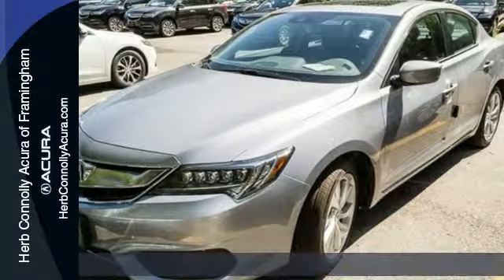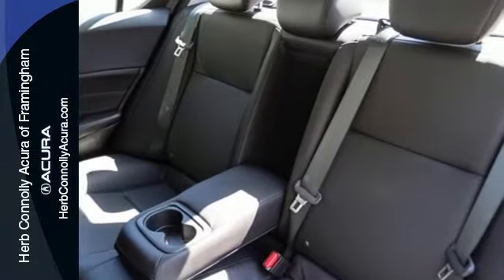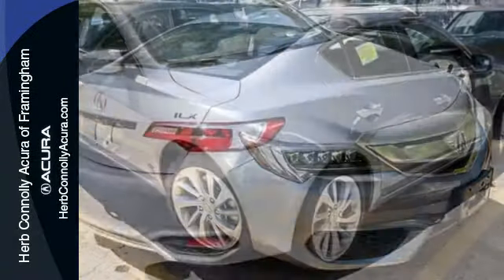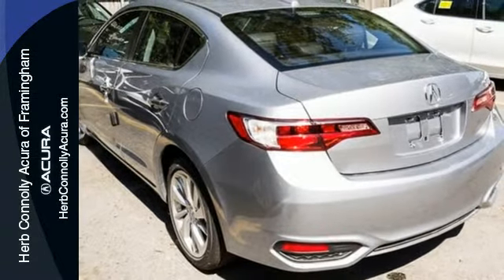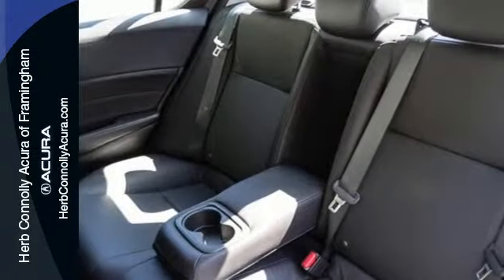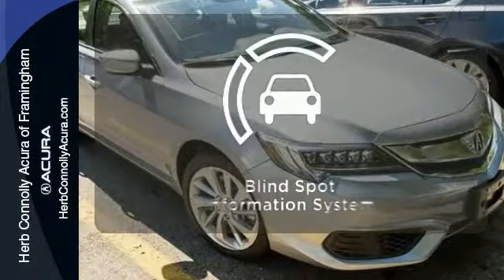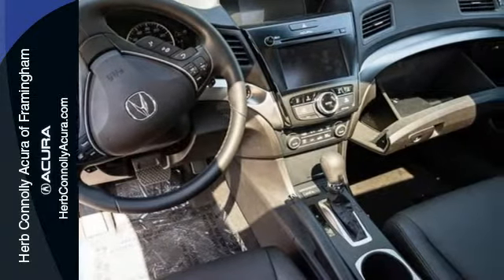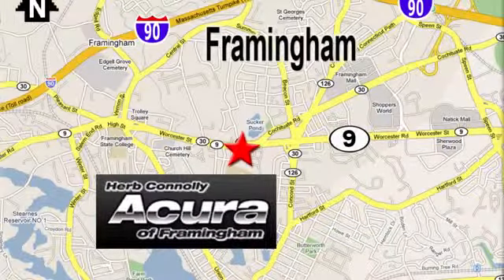2016 Acura ILX Framingham Natick Marlborough MA, MA A008932 - SOLD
Year: 2016
Make: Acura
Model: ILX
Trim: 2.4L
Engine: 2.4L I4 DOHC i-VTEC 16V
Transmission: 8-Speed Automatic
Stock #: A008932
VIN: 19UDE2F79GA008932

Address:
500 Worcester Road Route 9 E